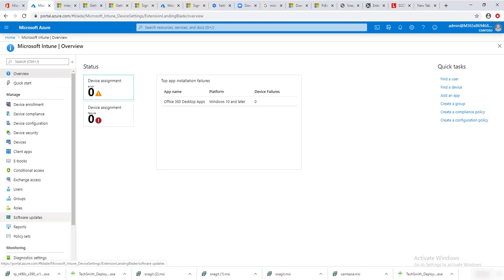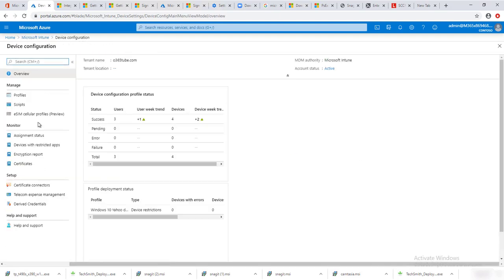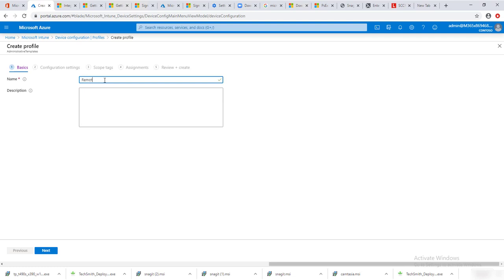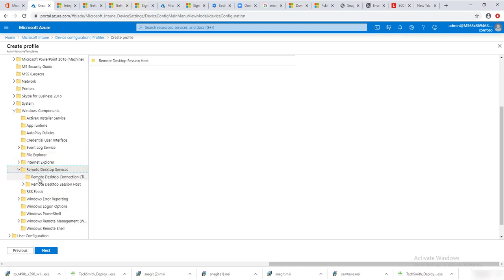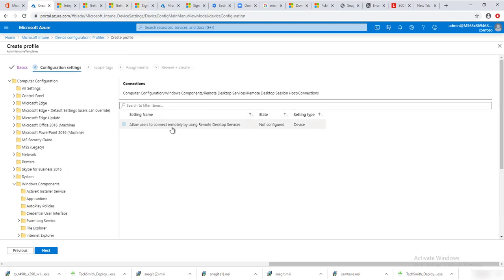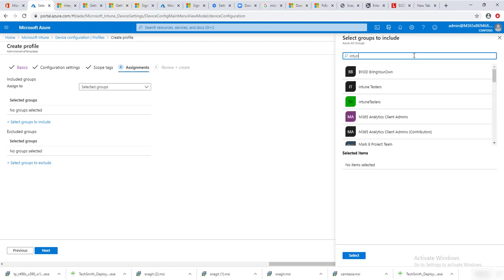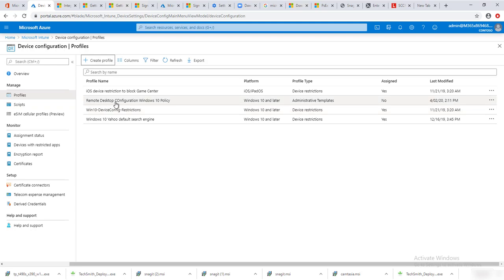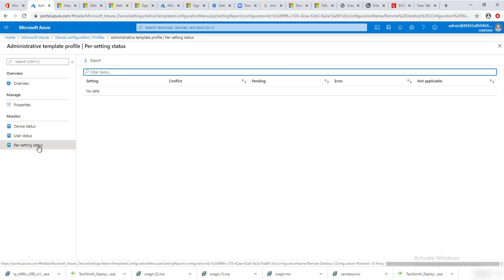Create Remote Desktop Settings Policy in Intune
You can create RDP configuration policy in Intune for your environment.